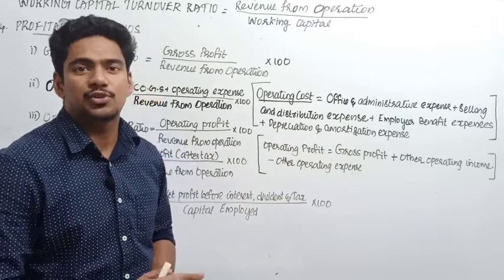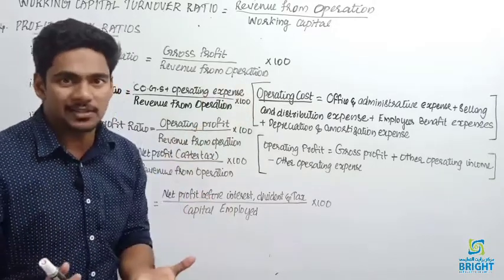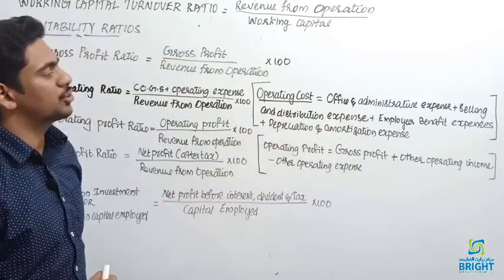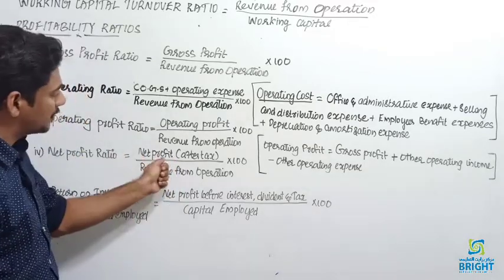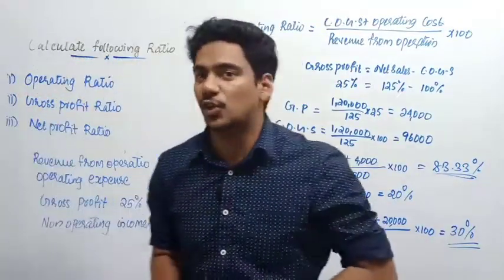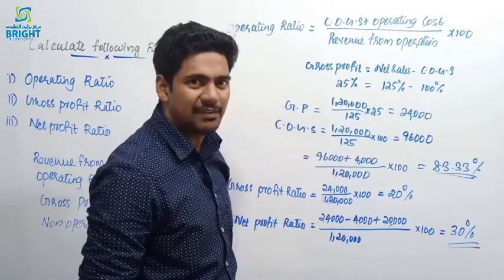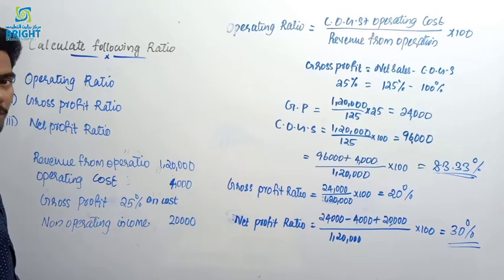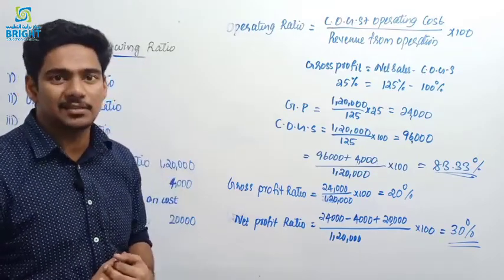PLUS TWO |COMMERCE| ACCOUNTANCY | RATIO ANALYSIS | PART -4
CBSE | PLUS TWO |COMMERCE| ACCOUNTANCY | RATIO ANALYSIS | PART -4